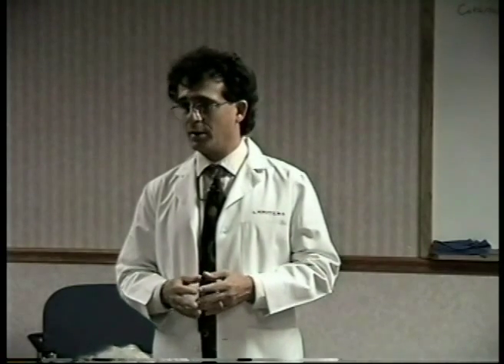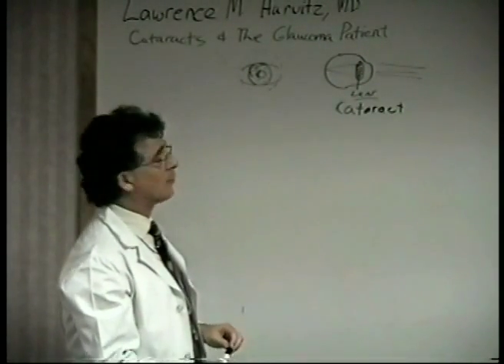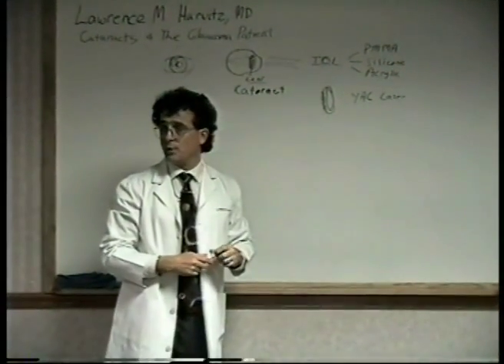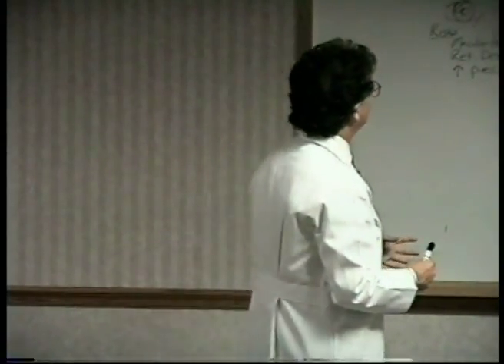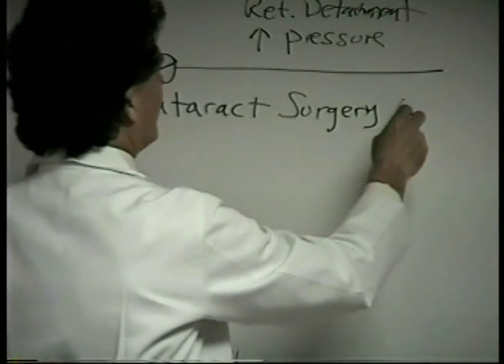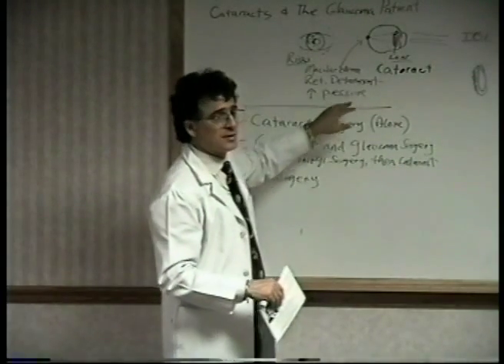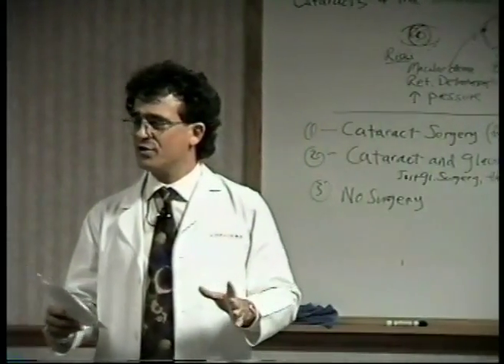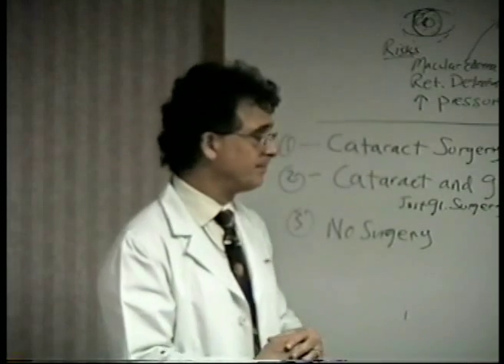Lecture #5 "Cataract Surgery for the Glaucoma Patient"